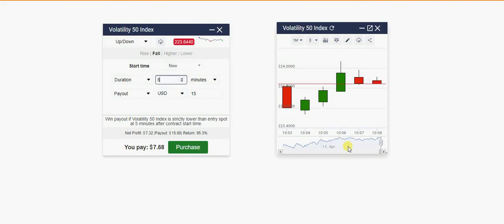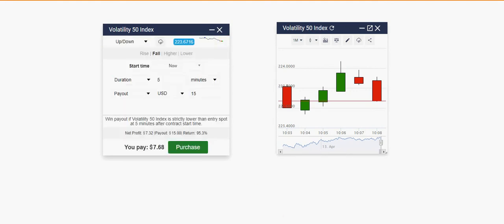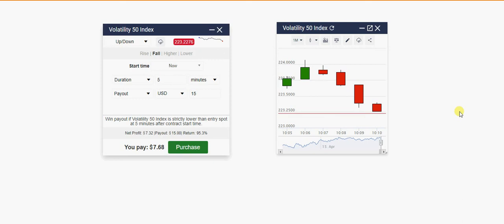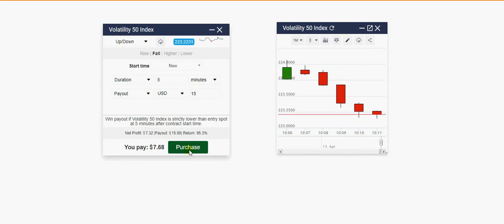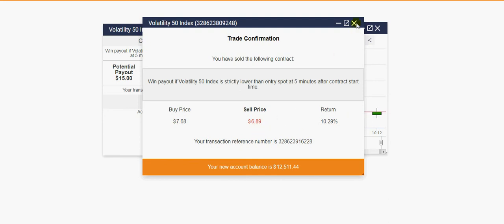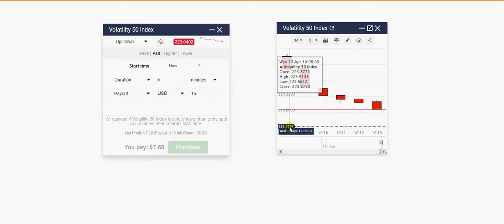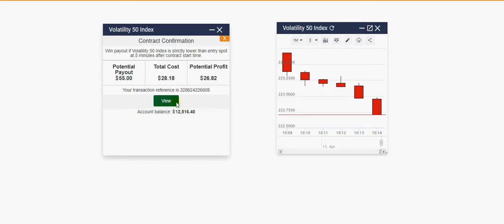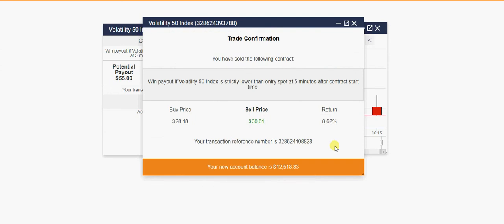Binary Options Rise and Fall trading scalping strategy